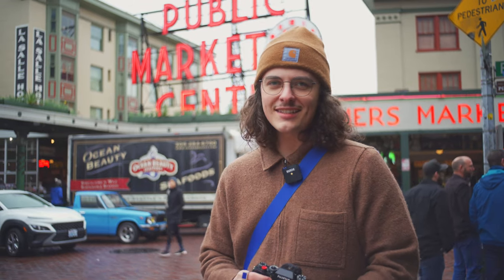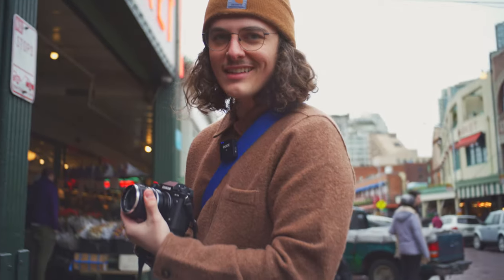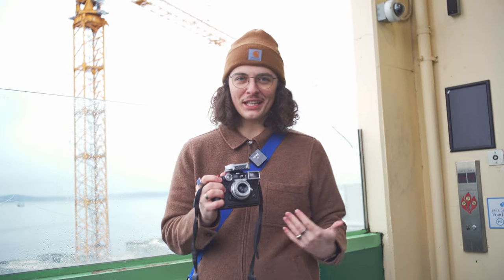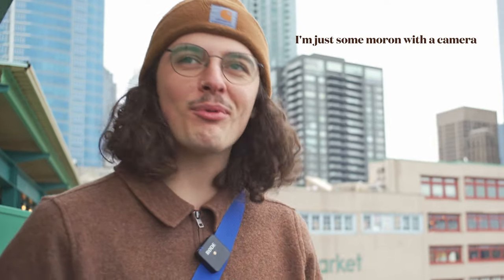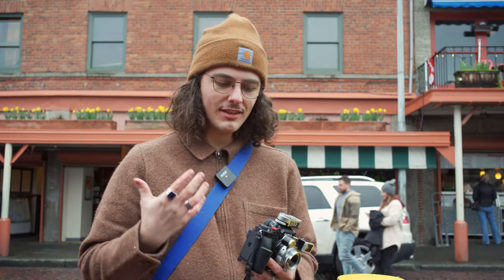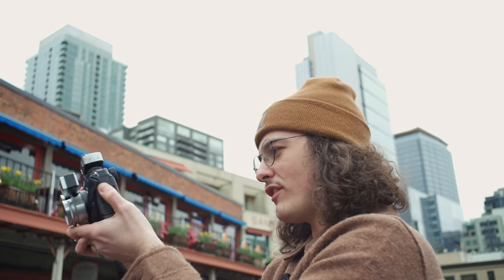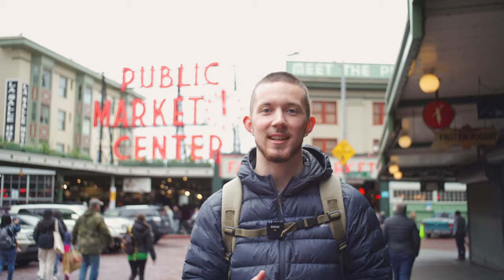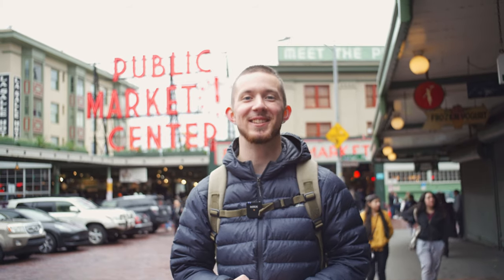adapted lenses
Trying out various adapted film lenses and seeing how they perform on my Fuji XT4. Shot using the FujiXWeekly Portra 400 sim

My go-to digital camera (Fuji XT4)

A heavy but powerful film camera (Pentax 67)

The camera I'll keep for the rest of my life (Leica M3)

The best everyday-carry camera (Olympus XA)

My Favorite Film

My Apparel

My "Work at the coffee shop" bag

My every day carry/photo walk bag